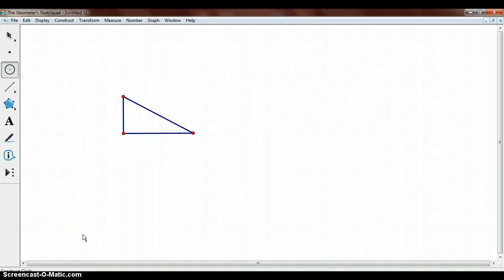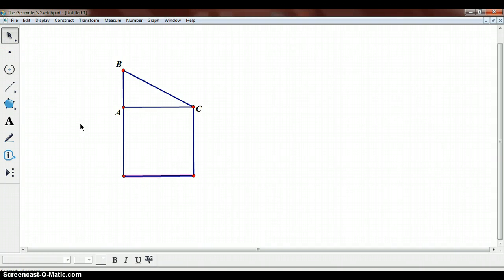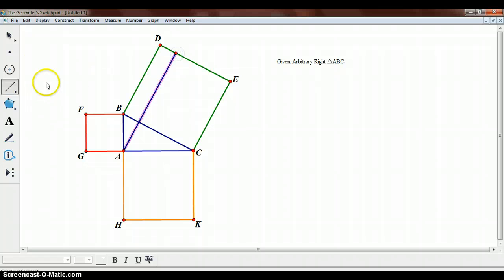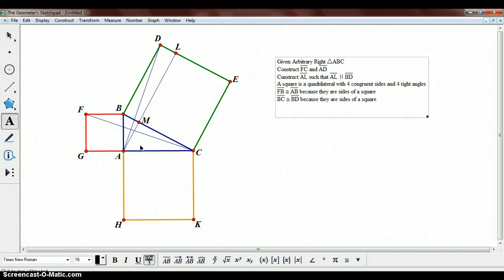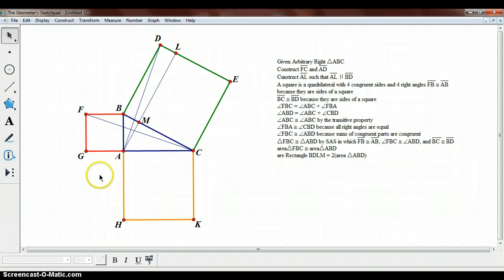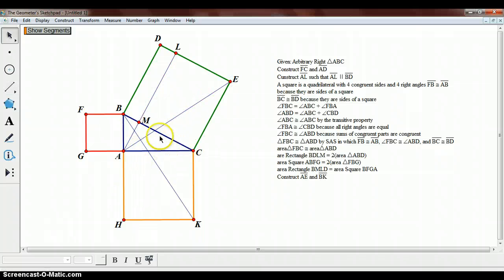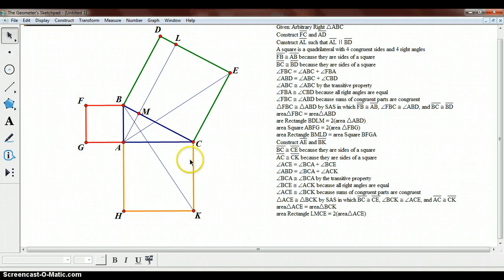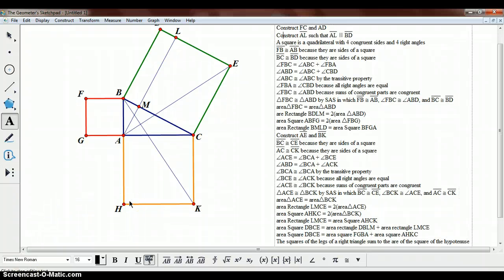Pythagoras Homework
Cut-the-knot 1